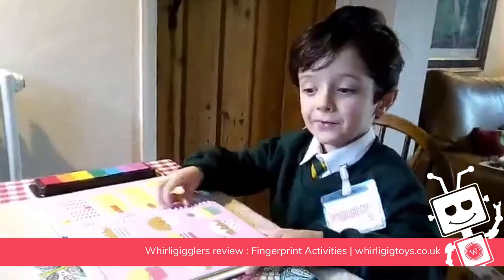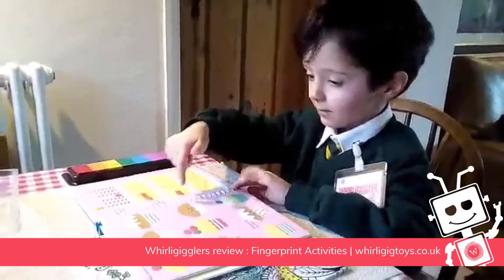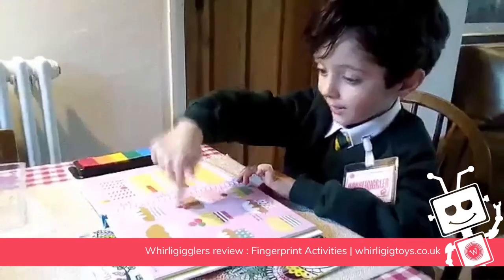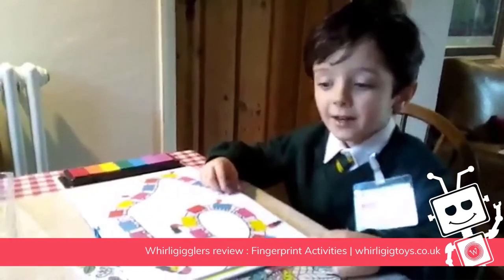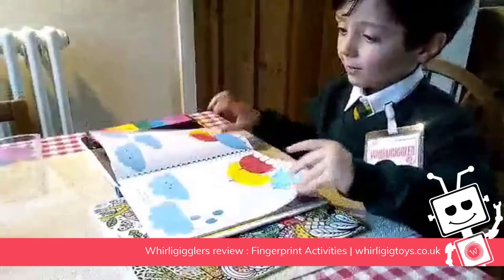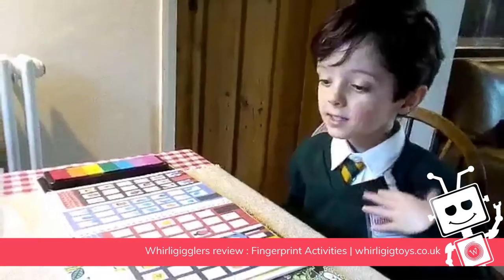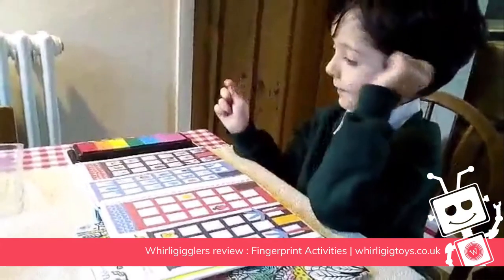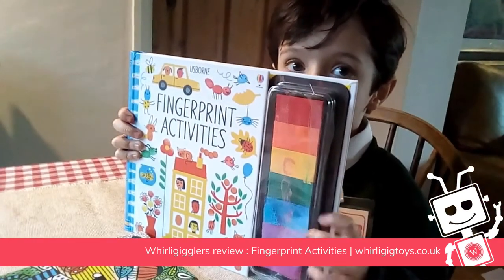Whirligigglers review Fingerprint Activities | Whirligig Toys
Fingerprint Activities is a beautiful art book, available on whirligigtoys.co.uk or in any of our physical shops!